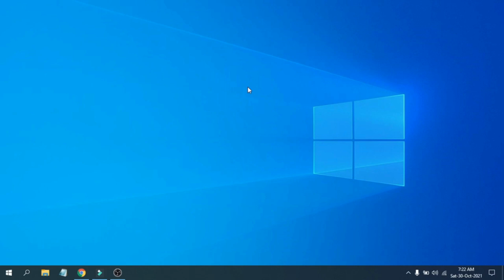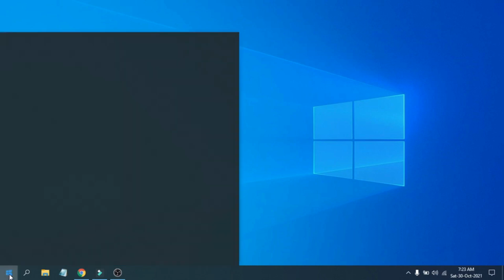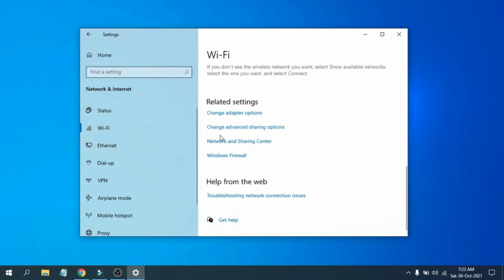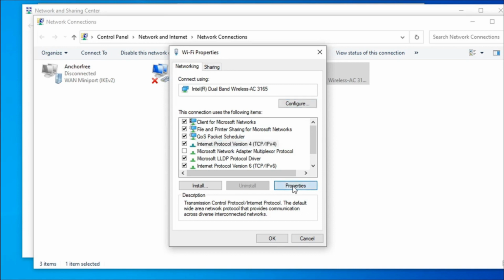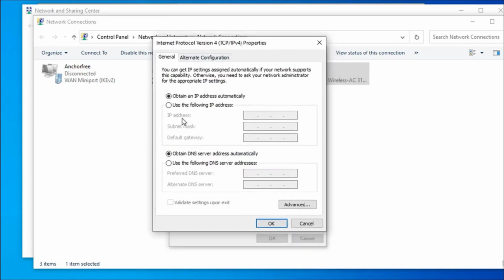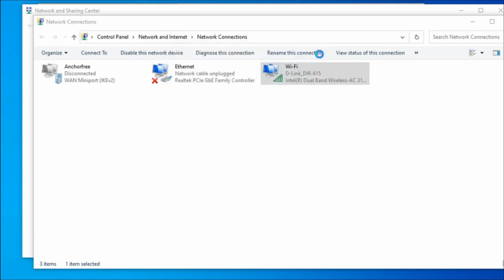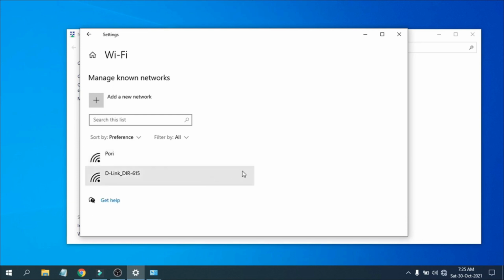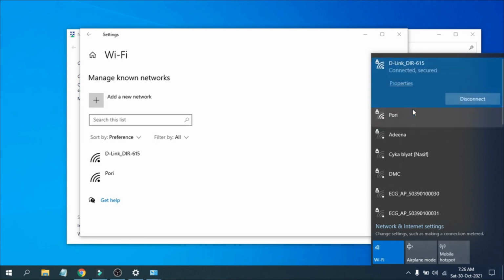How to fix can't connect to this network windows 10 WiFi problem fixed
How to fix can't connect to this network windows 10  WiFi problem
How to fix can't connect to this network wifi error on Windows 10 or windows 11 .
if you having problem to connect wifi even with right password then use this steps to solve this problem. simply change your dns address to obtain autometic ip address and this will fix the problem of cant connect to this network wifi error.
Can't Connect to This Network / Can't Connect to this Network Windows 10 / wifi not connecting